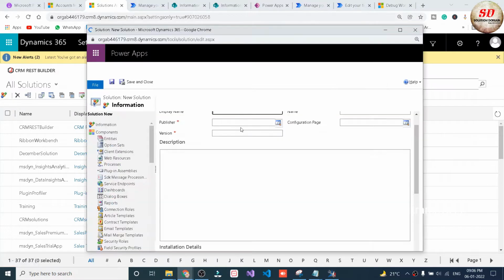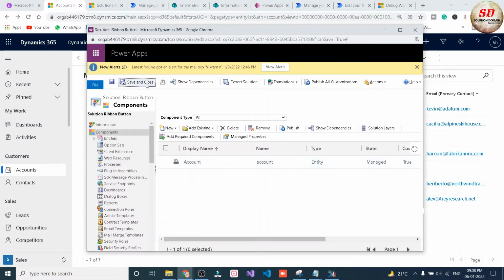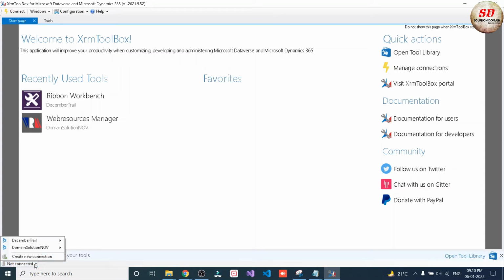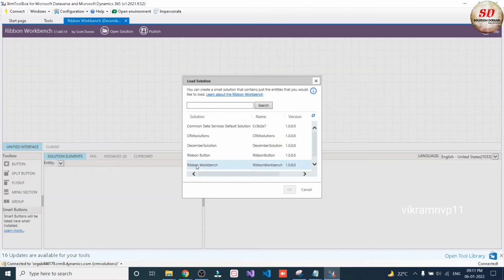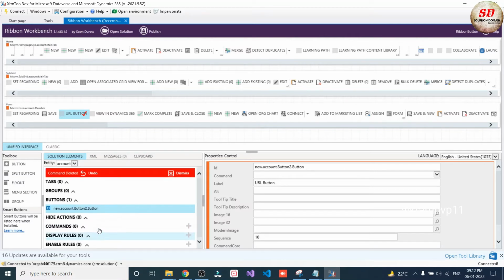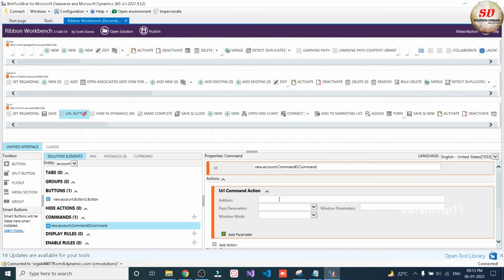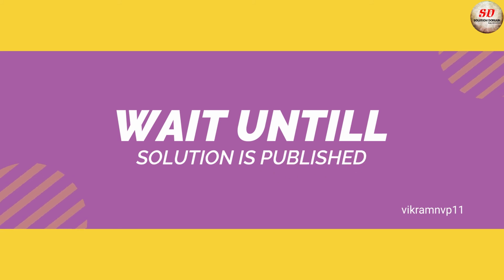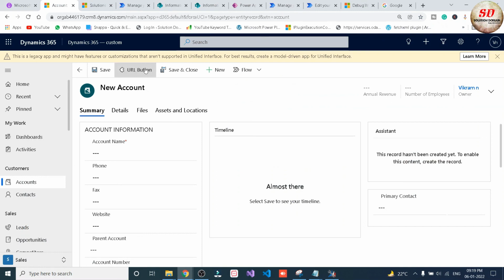how to add button on form layer using XRM toolbox ribbon workbench d365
vikramnvp11
domain
solution
solution domain
how to
mobile tips
computer tips
funny videos
programming
programming videos
how to make
android